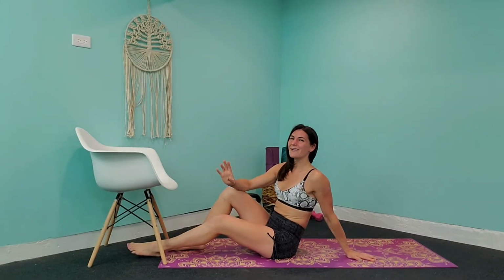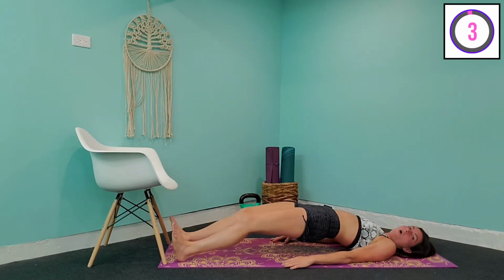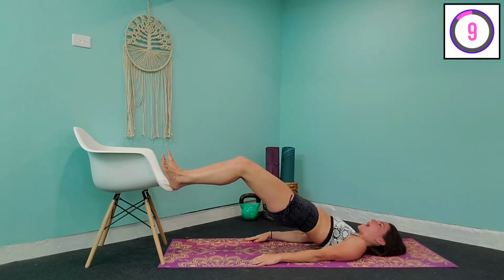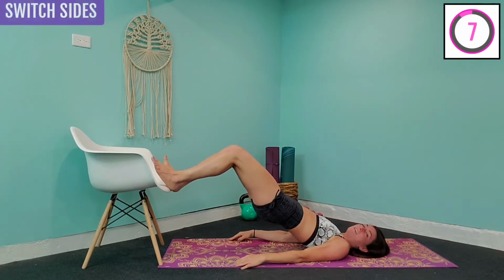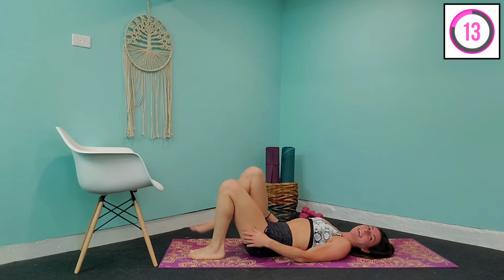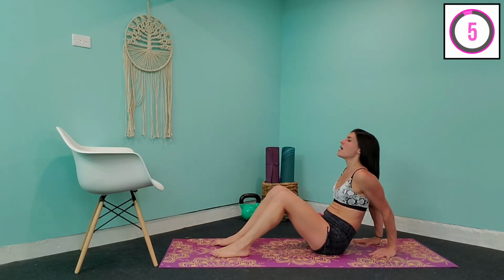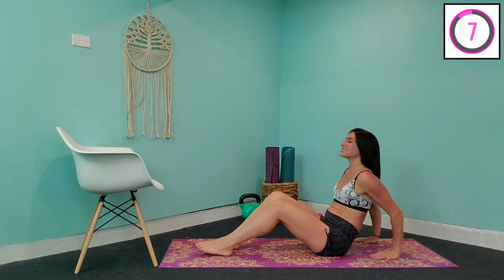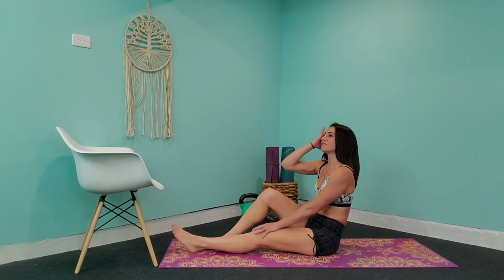Hamstrings Workout for PERKY Booty Lift • Hourglass Sculpt • At Home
This is the FINAL workout of your hourglass sculpting program! ⏳ (Find out more in the description below!) This workout will help you shape, sculpt, and lift your booty with hamstring targeted exercises. Throughout the workout, we will be utilizing a low seated chair to increase the intensity and get the most out of our time spent on the mat! If you don't have the chair available to you at the moment, not to worry! You can do this workout with OR without it, as I will be showing you modifiers throughout for each of the exercises. 😁
Now, let's go have some fun! Press play and follow along!
⭐ Workout starts at :33

🥰 Welcome to the HOURGLASS sculpt, 7 days-per-workout-program! Throughout this series, we will be going through a total of 10 new workouts, all with exercises designed to help you sculpt your hourglass figure!
You can complete the series at your own pace, but I would recommend completing each of the workouts for 7 days in a row, all the way through for maximum results!

Below is your FREE workout guide for this series, so be sure to check that out too! You can print or screenshot the lineup for yourself!

🔥 TIPS FOR GETTING RESULTS FROM YOUR WORKOUTS
• If you're trying to lose weight, you will want to be in a MODEST calorie deficit (no more than 500 calories per day, and for no longer than a 3 month span). Don't overdo it! Undercutting your calorie intake can actually result in a slower metabolism and slower muscular development. Opt for nutrient dense, whole foods and avoid processed or frozen foods.
• Include a source of protein with each of your meals or snacks. This will help you build muscle and keep your energy and hunger cravings stable.

Need a protein shake and don't know where to start? Feel free to use what I use!

You can reach me by commenting here or DM-ing my Insta/Facebook!